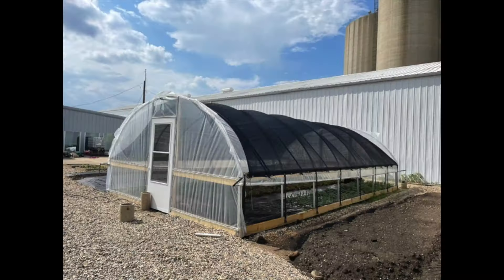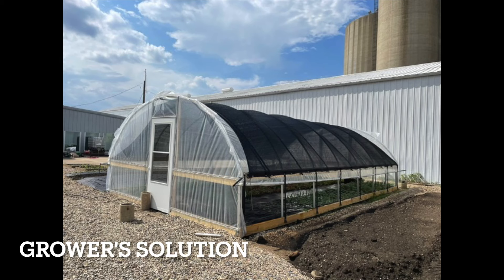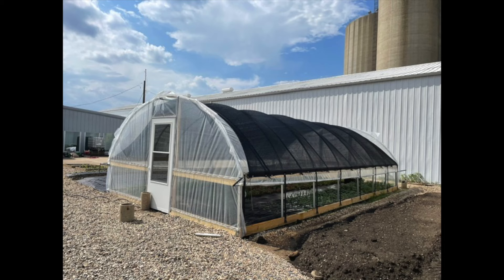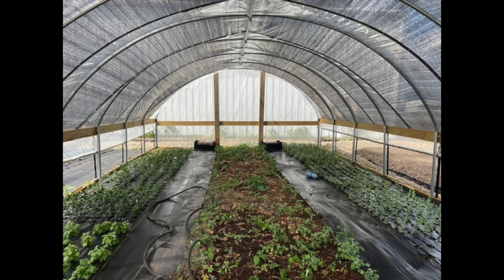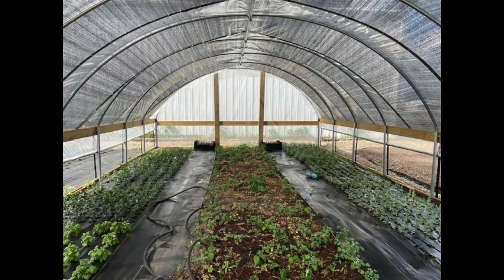2024 Garden Plan Part Two : Hoophouse! Cut Flower Farm Sunshine and Flora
It's Part Two of my 2024 Garden Plan!  In this video I will share how I will be planting my hoophouse with cut flowers.

Grower's Solution Low Sidewall Greenhouse - HIGHLY RECOMMEND

PRODUCTS I USE: